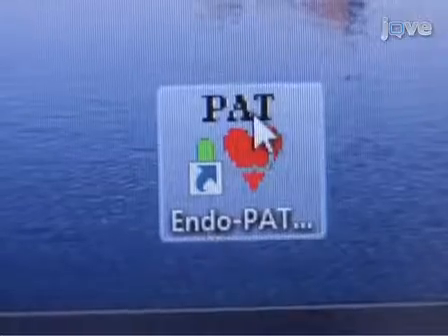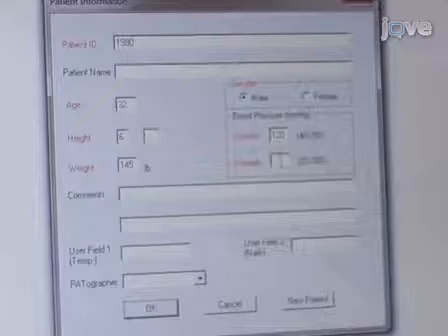Assessing Endothelial Vasodilator Function With Endo-PAT 2000 l Protocol Preview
Assessing Endothelial Vasodilator Function with the Endo-PAT 2000 -  a 2 minute Preview of the Experimental Protocol

Andrea L. Axtell, Fatemeh A. Gomari, John P. Cooke
Stanford University , Department of Cardiovascular Medicine;

A noninvasive procedure to assess endothelial function is demonstrated using the Endo-PAT 2000.